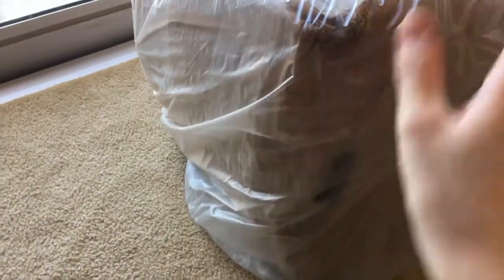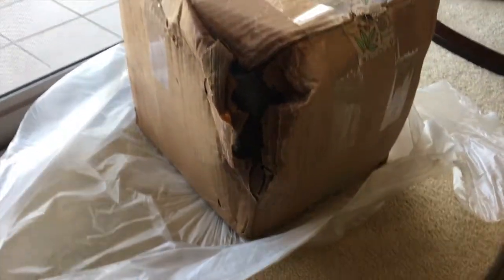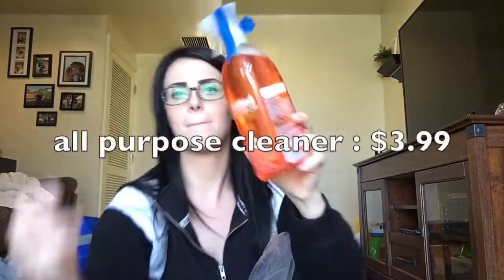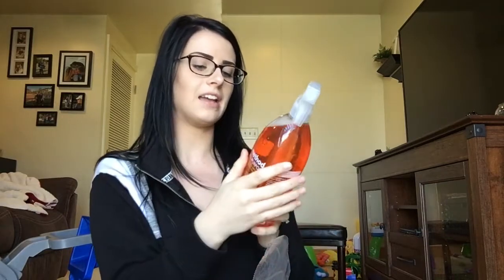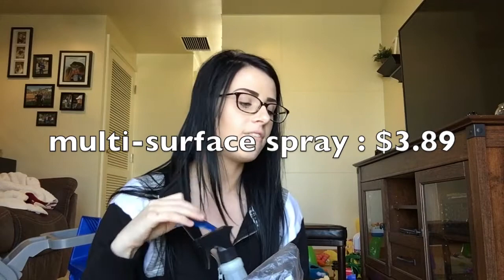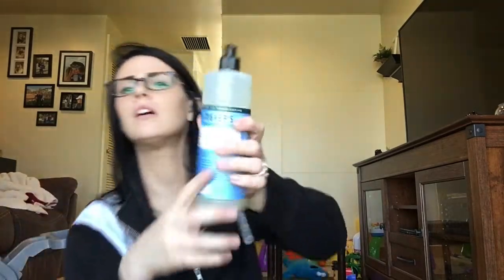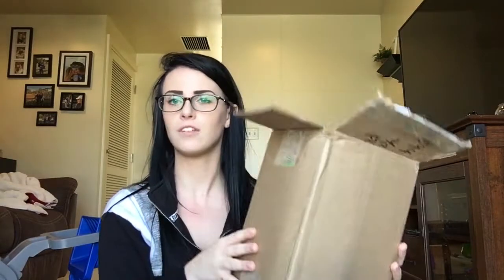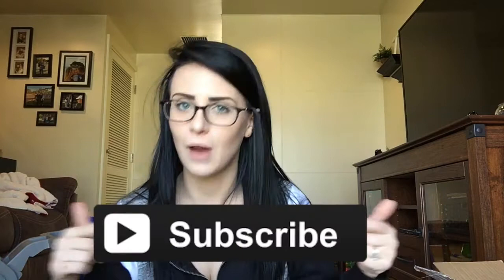Grove Collaborative UNBOXING & REVIEW | Paige Tilson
GROVE HAUL! YAAASSSS GURL. I have two different orders in this video to show you guys, which is better than one LOL! You'll see why this video is so long and why there is two different orders in one video... I hope you enjoy!